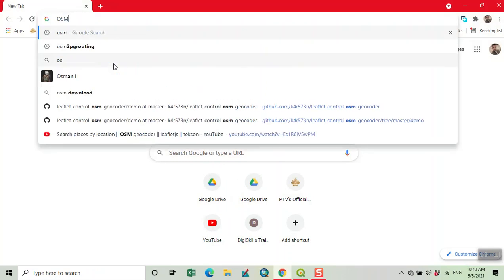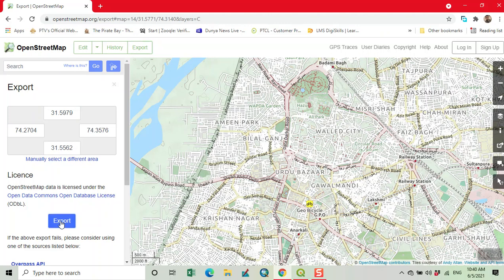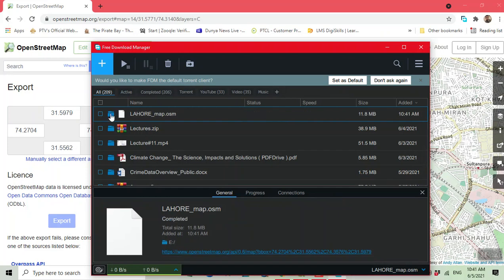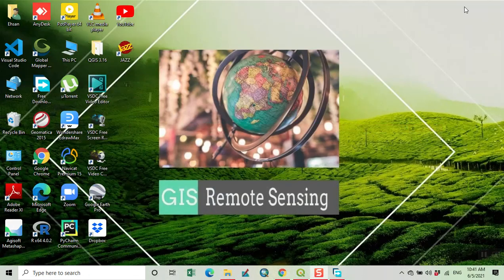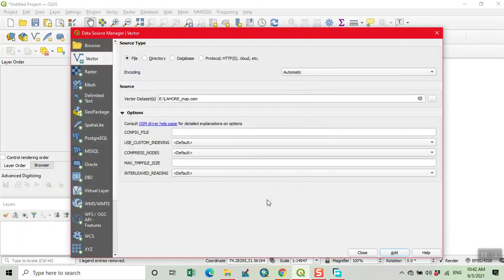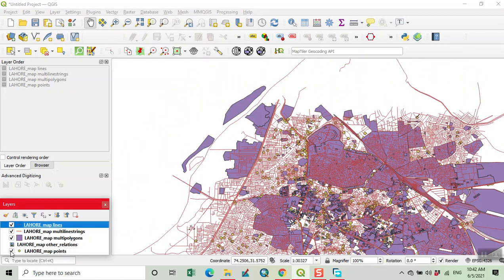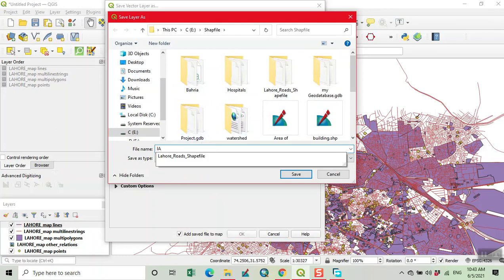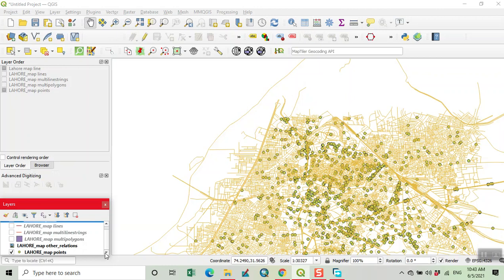How to export osm data into shapefile using QGIS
OpenStreetMap is used by people all over the world – individuals, volunteers, companies, nonprofits, governments, organizations and more.

           OpenStreetMap (OSM) is a collaborative project to create a free editable map of the world. The geodata underlying the map is considered the primary output of the project. The creation and growth of OSM has been motivated by restrictions on use or availability of map data across much of the world, and the advent of inexpensive portable satellite navigation devices.